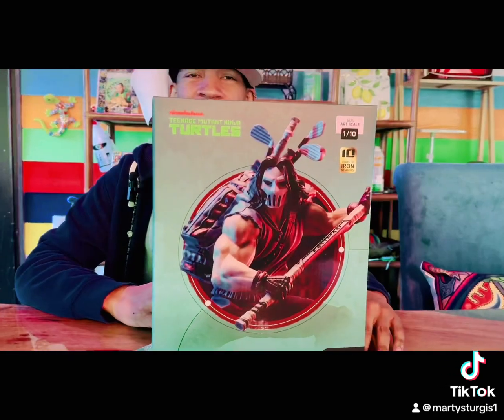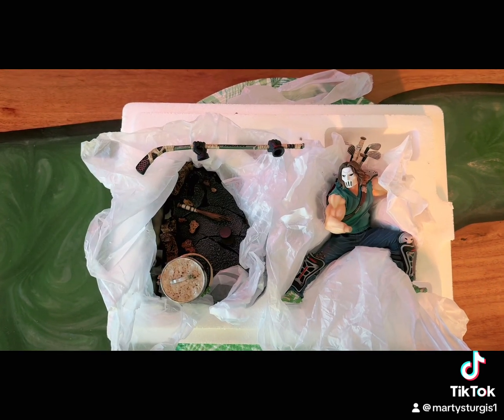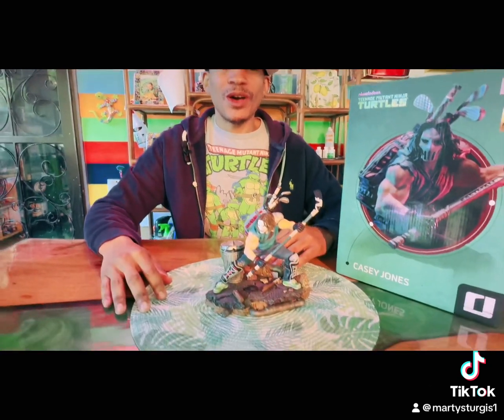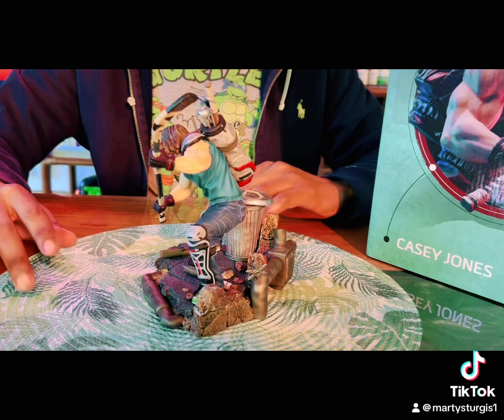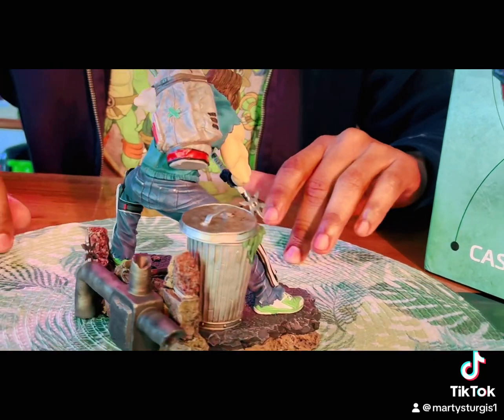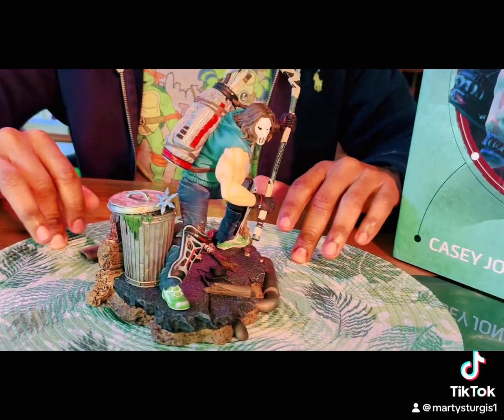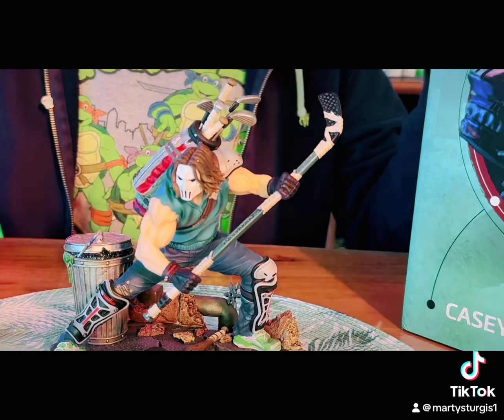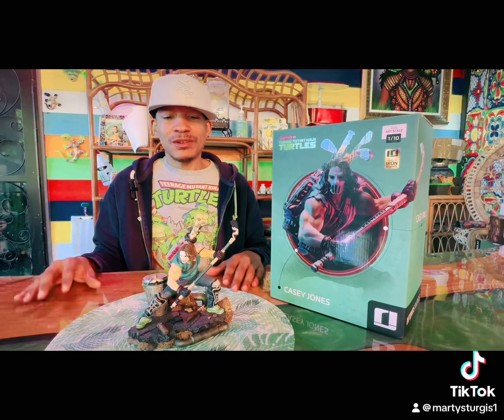1:10 Scale Casey Jones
Iron Studios 1:10 Scale Casey Jones